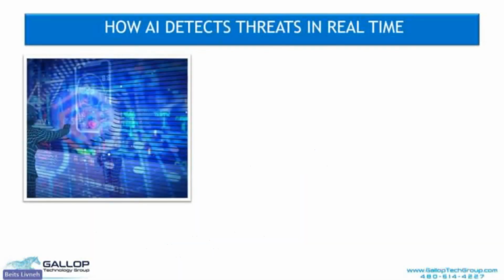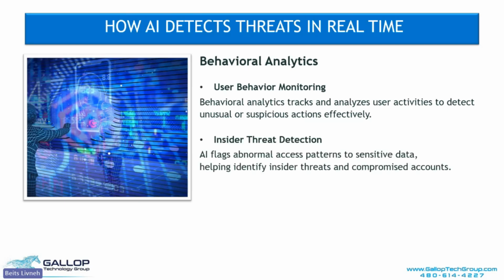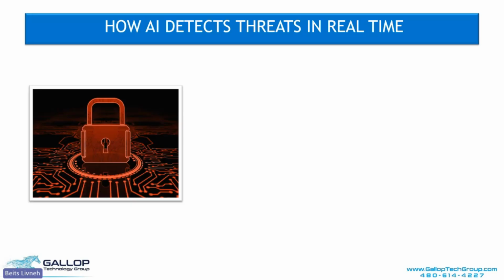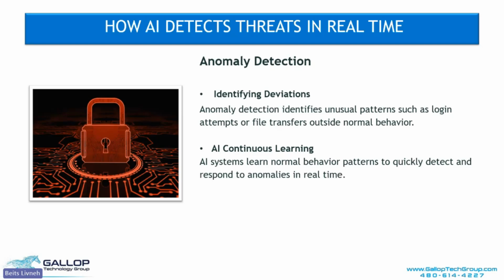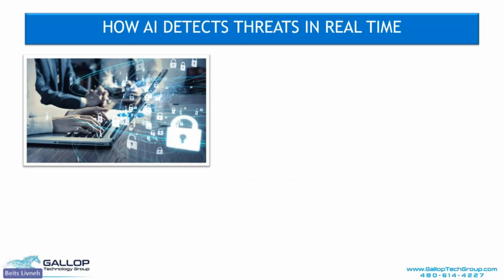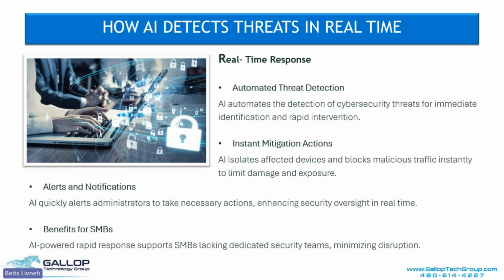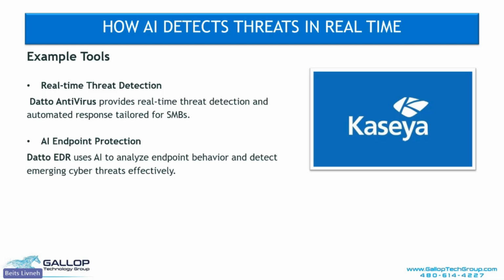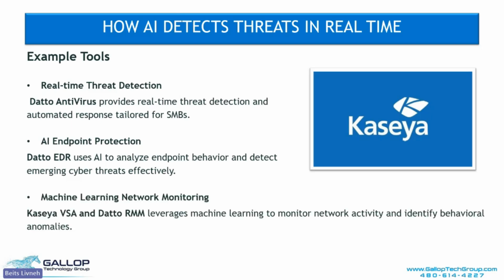AI Powered Threat Detection That Blocks Dangerous Real Time Attacks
Cyber threats are evolving faster than ever, and traditional security tools often fall short. Small and mid-sized businesses face increasing pressure to keep up, especially without dedicated IT teams. That’s where AI-powered threat detection changes the game.

In this video, you’ll learn:
✅ How AI detects unusual behavior instantly
✅ Why real-time monitoring matters for SMBs
✅ How adaptive security evolves with every event
✅ Real-world examples of AI-driven tools like Datto Antivirus, Datto EDR, and Kaseya

AI doesn’t wait for known malware signatures—it analyzes patterns, detects anomalies, and responds in seconds. From insider threat detection to automated response, AI helps prevent data breaches, ransomware, and operational downtime before they spiral out of control.

Gallop Technology Group helps SMBs deploy AI-powered cybersecurity solutions, strengthen defenses, and stay protected against attacks that move faster than any human team can.